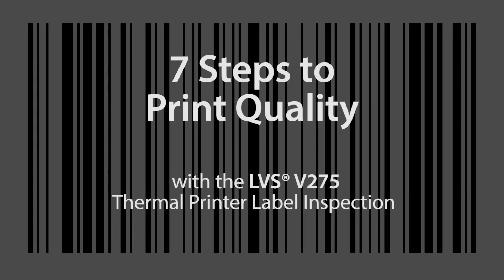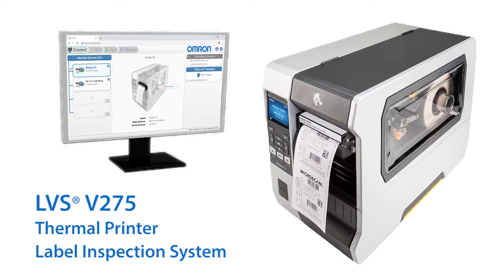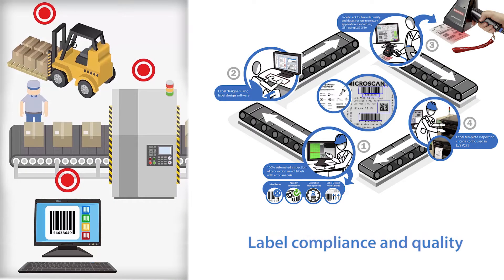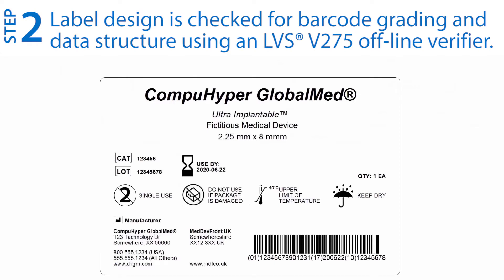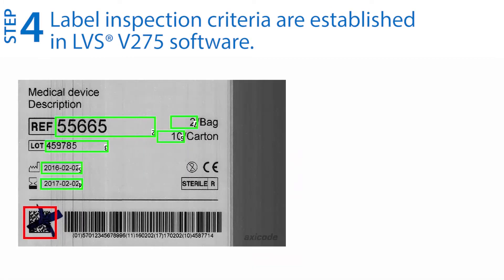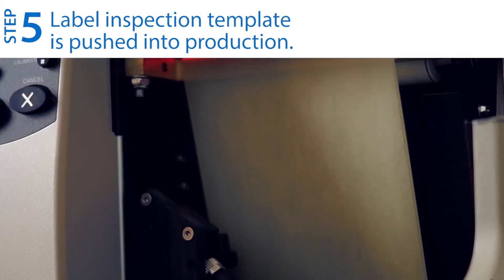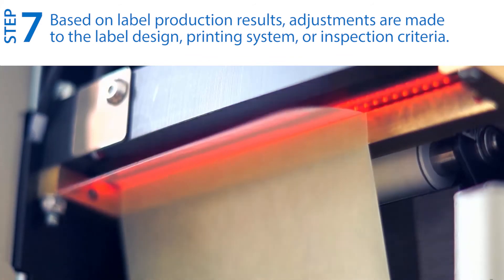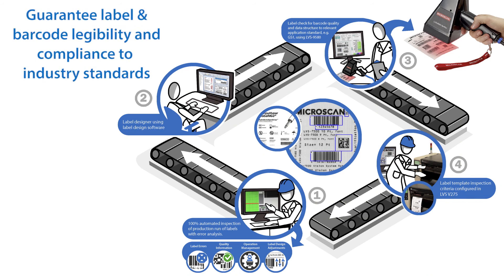7 Steps to Print Quality Inspection With The LVS Thermal Printer Inspection System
Manufacturers can face hefty fines and serious reputational damage when erroneous labels escape into the supply chain. To combat this, it’s essential to install a system that will catch misprints, reveal printer maintenance problems, and prevent debris and foreign matter from obstructing the label. This all starts with print quality inspection.